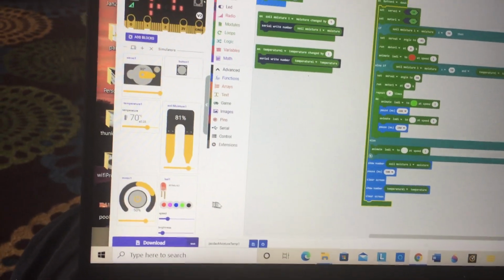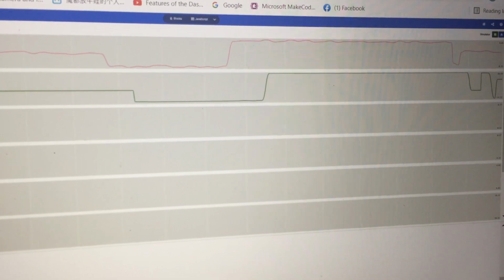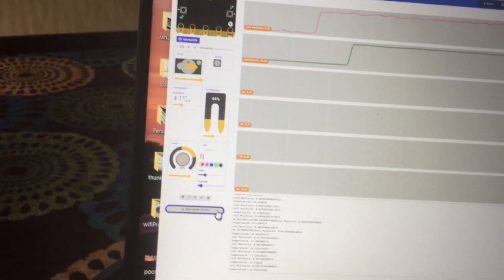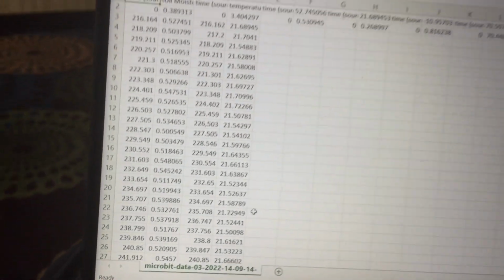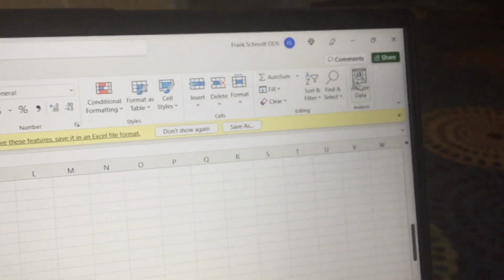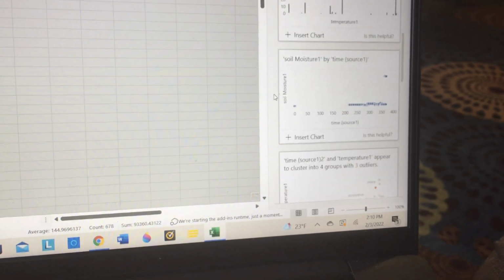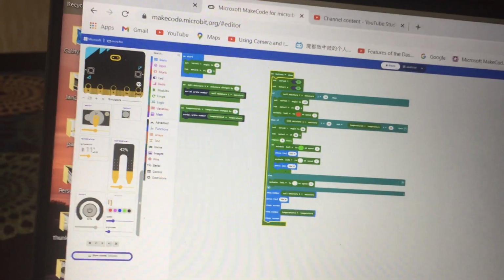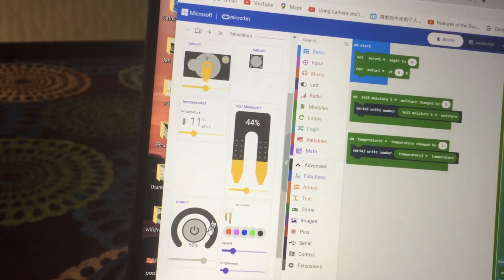#12 New JACDAC Simulator and 2 data sets/soilMoisture and Temp. Microbit Plug and Play MSExcel graph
This shows Microsoft Excel graphing 2 sets of data, simulated soil moisture and temperature. We have added a DC motor to the Servo in simulation and a simulated thermometer with moisture sensor.  Video for more detail